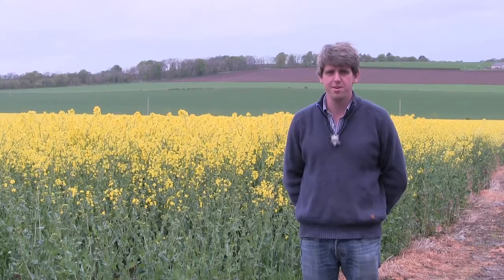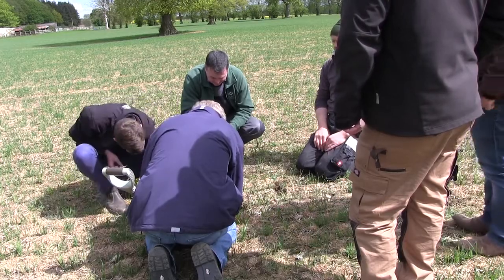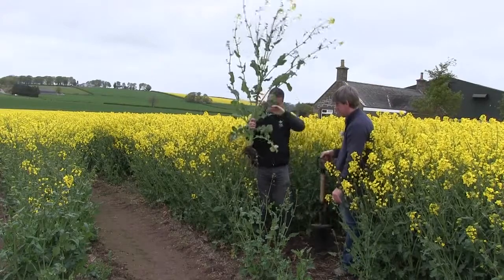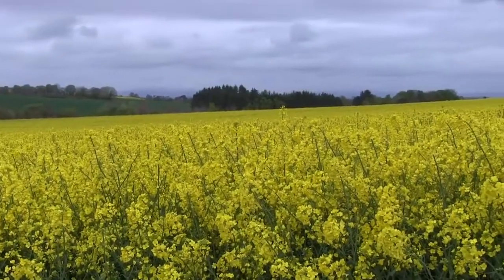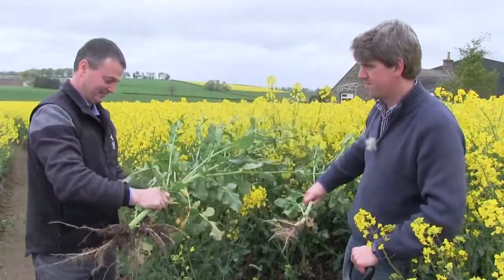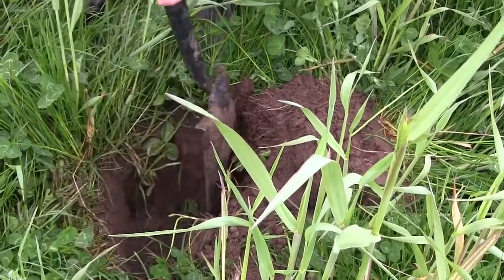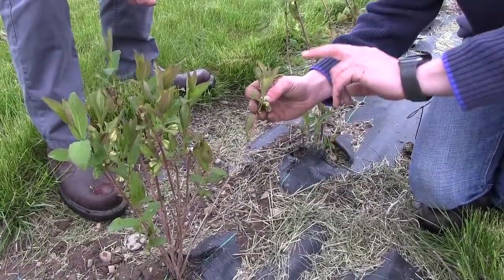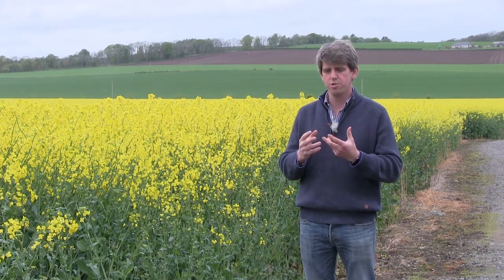Soil Regenerative Agriculture Group: Hugh Black - Backboath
The business extends to around 400 ha, 50 ha of which is rented ground.  Although there is some variation in soil type, most soils at Backboath are sandy loams.  James and Hugh produce winter wheat, winter and spring barley, oilseed rape and potatoes.  They operate a six to seven-year rotation with two breaks.